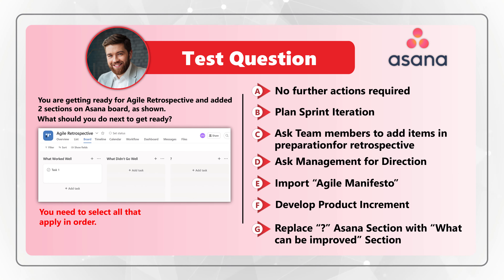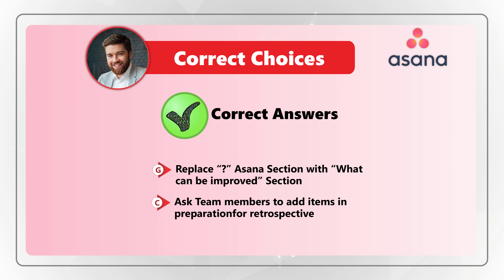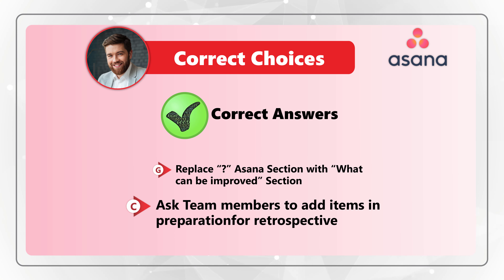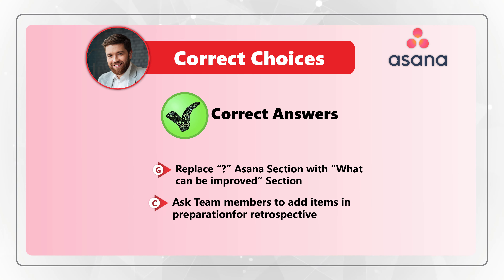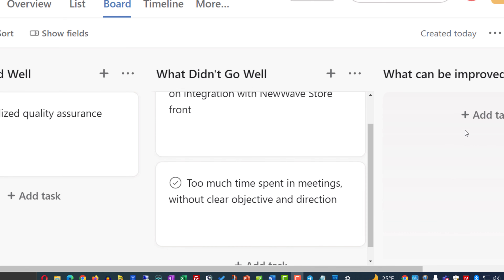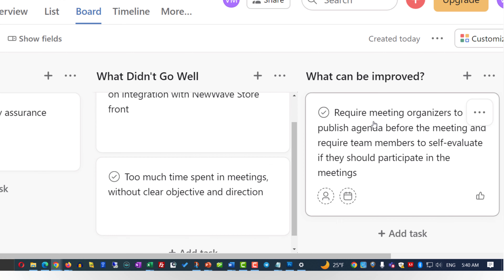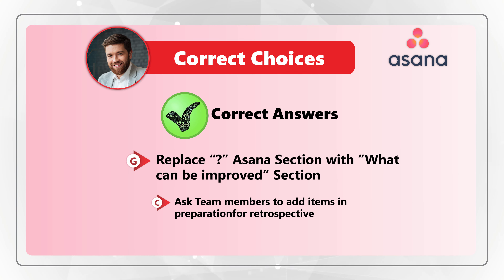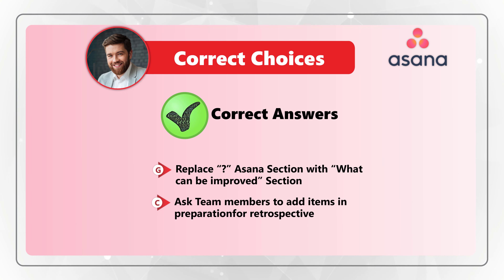Agile Retrospective in Asana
Asana is a popular project management tool that can be used to manage agile projects. Here are some tips on how to manage agile projects in Asana:

Create a backlog: The first step in managing an agile project in Asana is to create a product backlog. This backlog should contain all the user stories, features, and tasks required for the project. It's important to keep the backlog updated and prioritize the items based on their importance and urgency.

Use Asana boards: Asana boards can be used to manage the different stages of the project. You can create a board for each sprint or iteration, and move the user stories and tasks to different columns based on their status (To-do, In progress, Done). This helps the team to visualize the progress of the project and identify any bottlenecks.

Assign tasks to team members: Asana allows you to assign tasks to team members, set deadlines, and add comments or attachments. This helps to ensure that everyone knows what they need to do and when it needs to be done.

Hold daily stand-up meetings: Daily stand-up meetings are an essential part of agile project management. Asana allows you to create a task or conversation for each stand-up meeting and track the progress of each team member.

Use Asana integrations: Asana integrates with several other tools, such as Slack, Zoom, and Google Drive. These integrations can help to streamline communication, facilitate meetings, and ensure that everyone is working with the same information.

Review and reflect: At the end of each sprint or iteration, it's important to review the progress of the project and reflect on what went well and what could be improved. Asana's reporting and analytics features can be used to track the progress of the project and identify areas for improvement.

In summary, managing agile projects in Asana involves creating a backlog, using boards, assigning tasks, holding daily stand-up meetings, using integrations, and reviewing and reflecting on the progress of the project. By following these tips, you can ensure that your agile project is successful and meets its objectives.